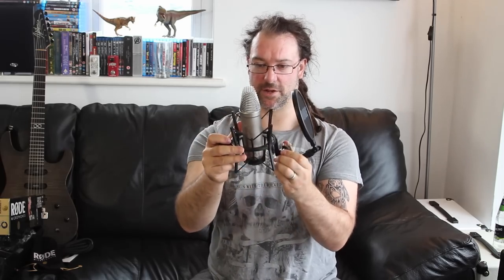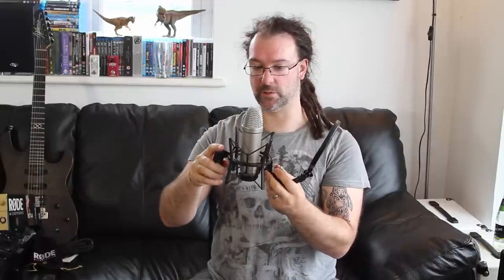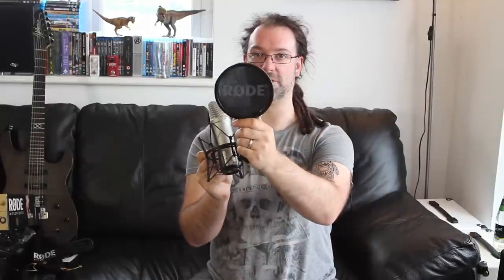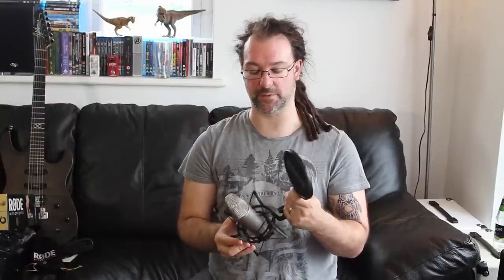Rode NT1-A Microphone - guitar & vocal tones